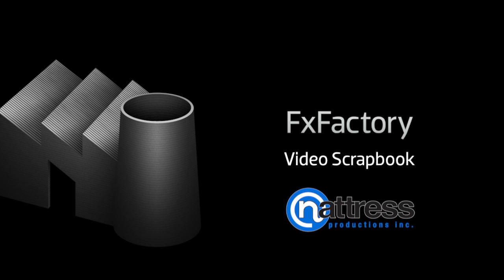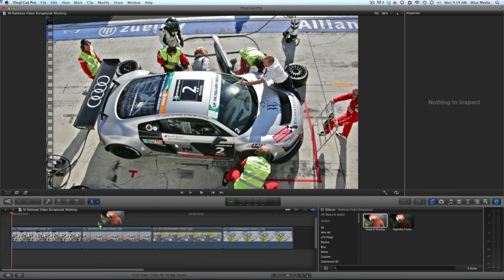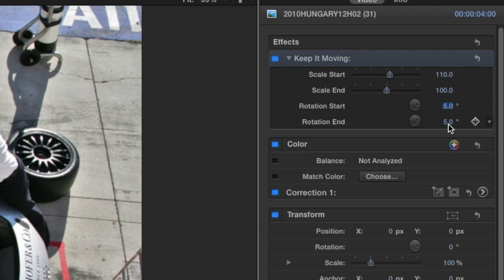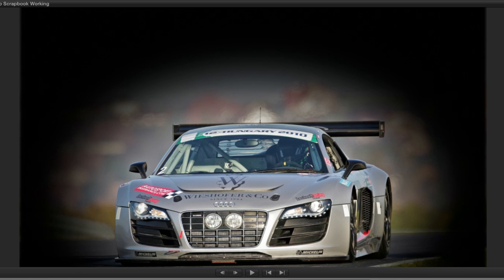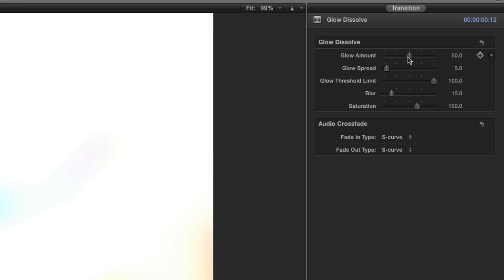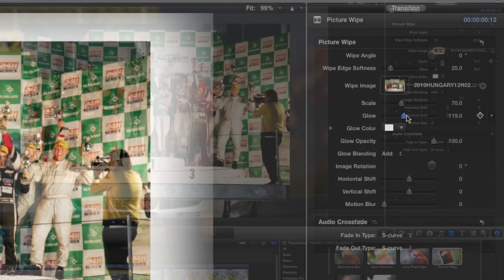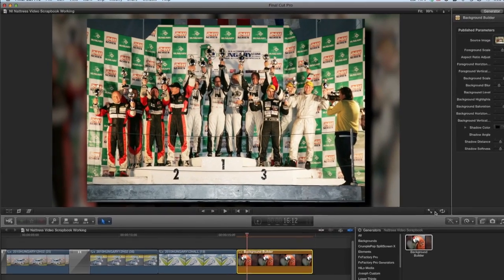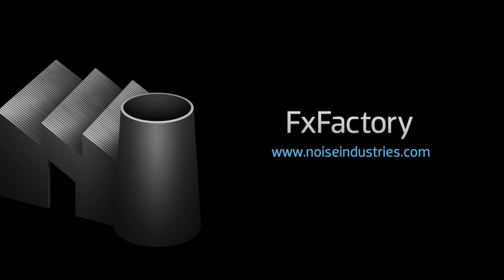Nattress Video Scrapbook for Final Cut Pro, Motion and AE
Bring still photos to life and create moving video scrapbooks! Compatible with Final Cut Pro 6, 7 and X, Motion 3, 4 and 5, After Effects CS3, CS4, CS5, CS5.5 and CS6.